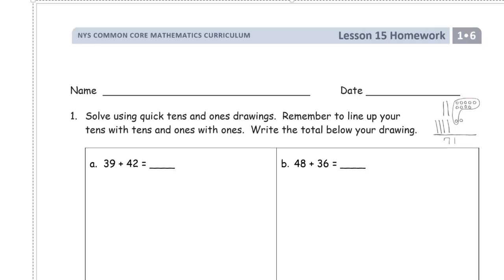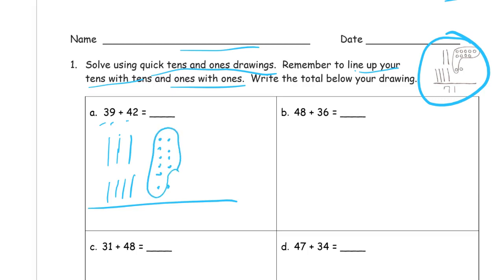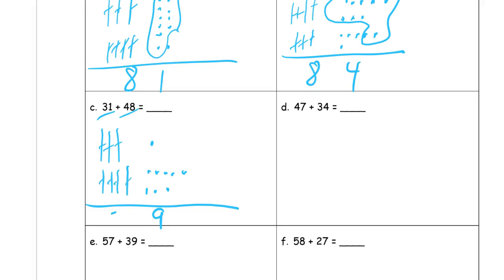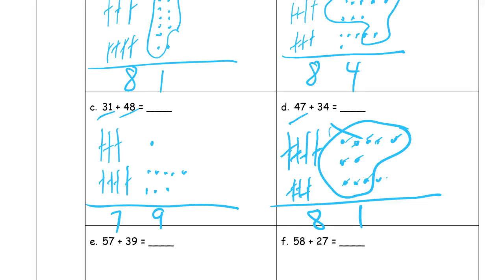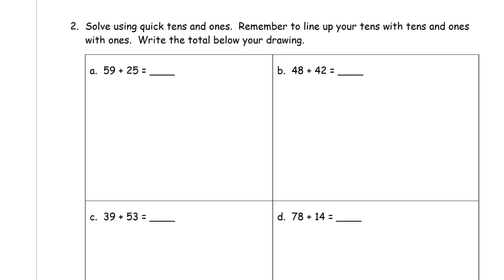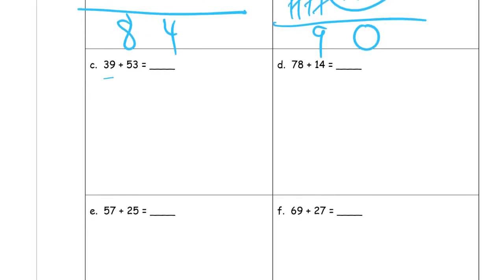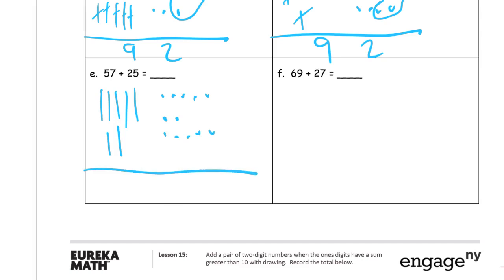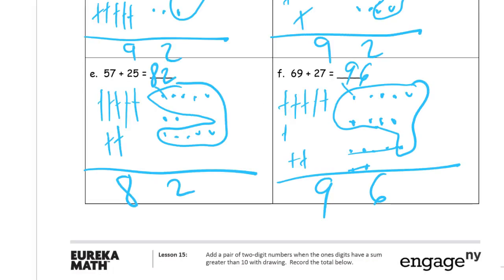lesson 15 homework module 6 grade 1